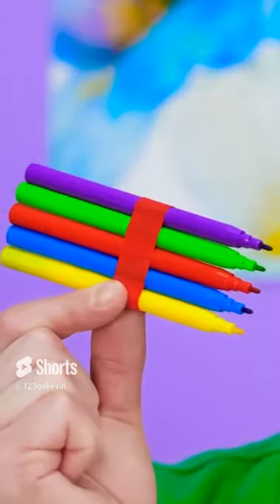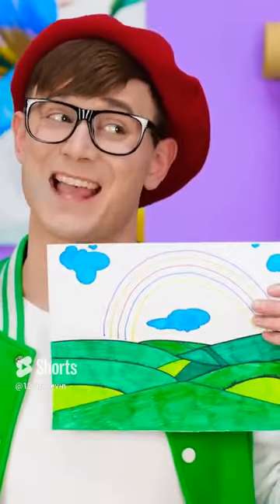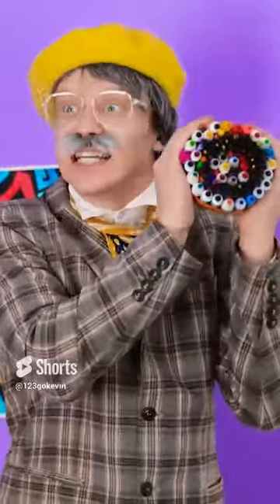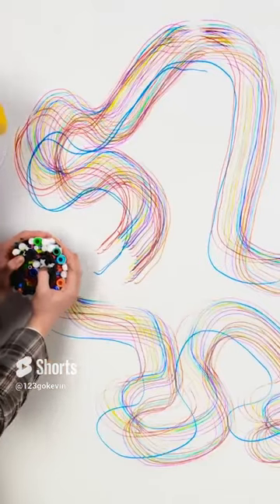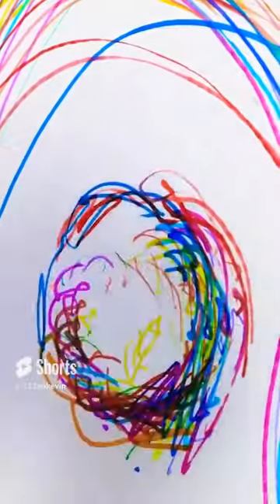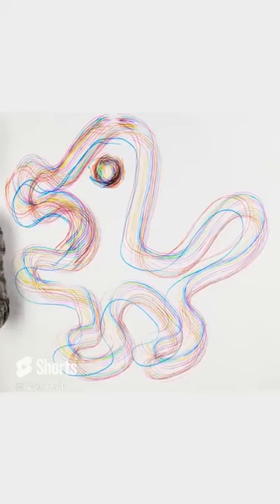HOW TO BECOME PRO AT DRAWING 🌈 Cool Art Tricks And Drawing Hacks by 123 GO! SHORTS